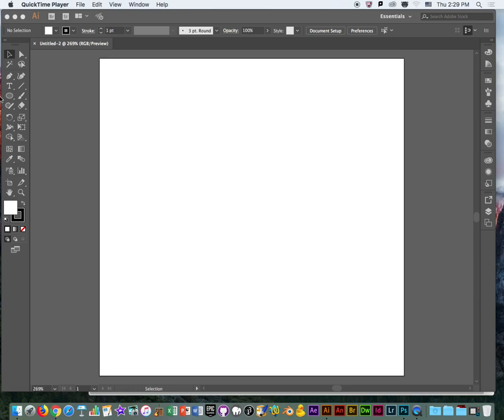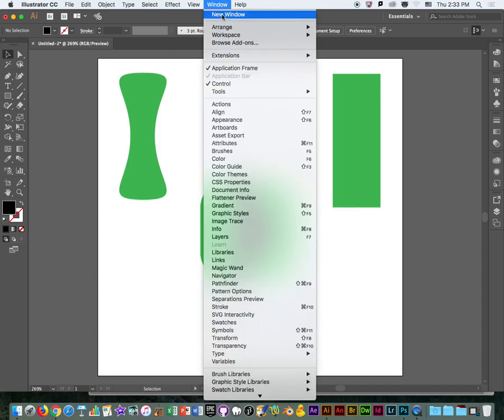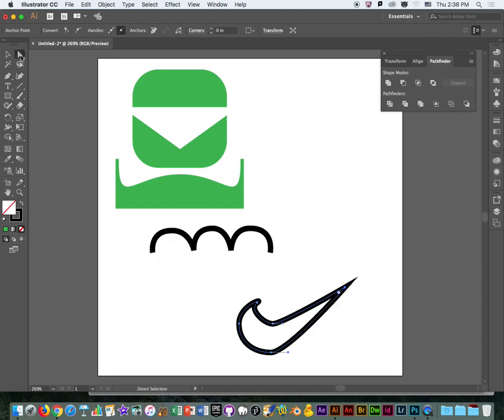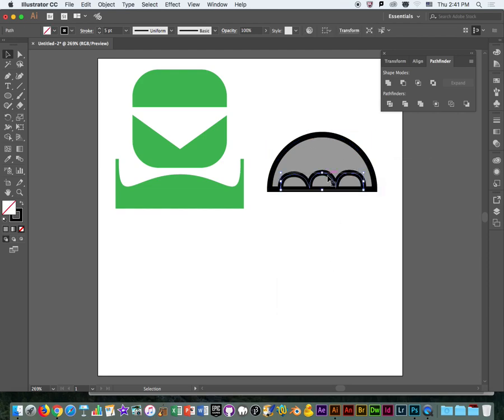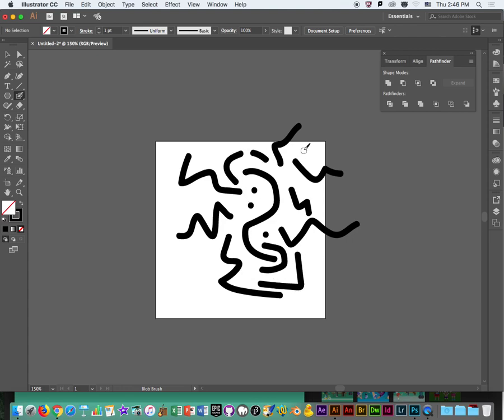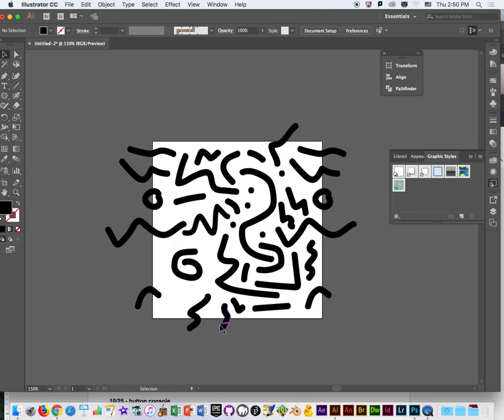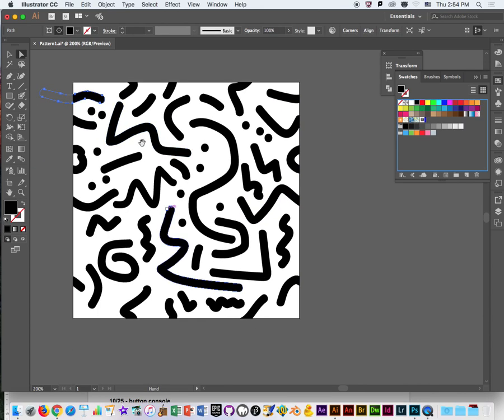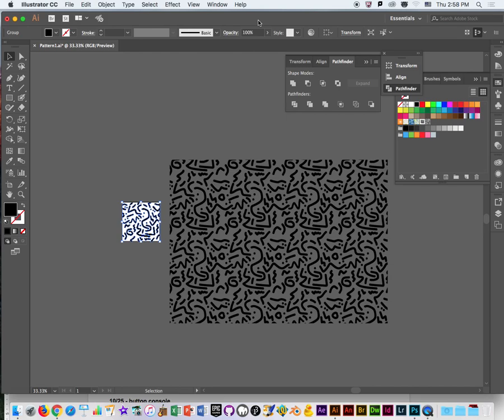Patterns In Illustrator